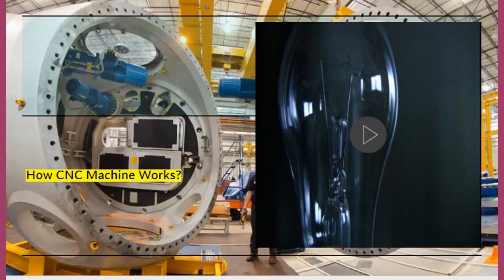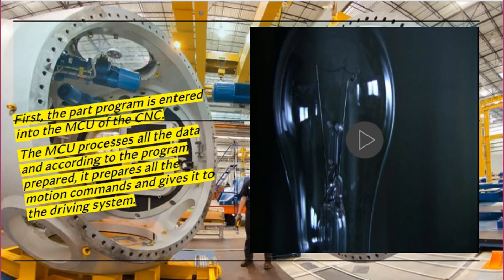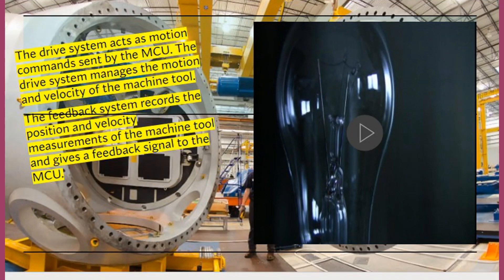What is CNC Machining and How Does it Work?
As technology and computers have improved over the years, a new high-precision computer controlled manufacturing technique called CNC machining has spawned.

CNC machines, or computer numerically controlled machines, are electro-mechanical devices that can manipulate tools around a varying number of axis, usually 3 or 5, with high-precision per instruction from a computer program. CNC machining is one of two ways that engineers, machinists, or makers can generate a physical part from a computer design file, with the other being 3D printing, known as additive manufacturing.